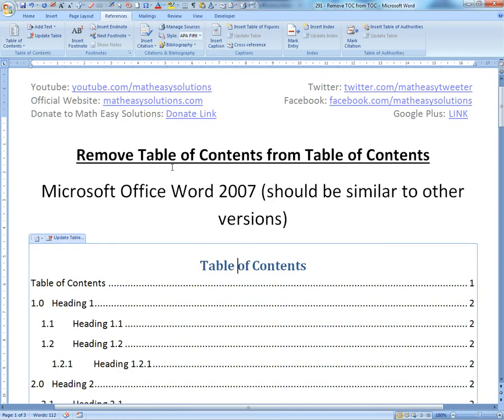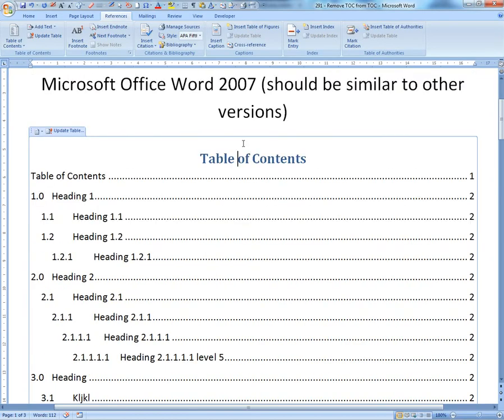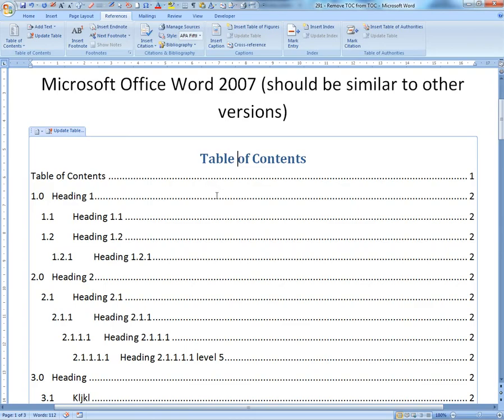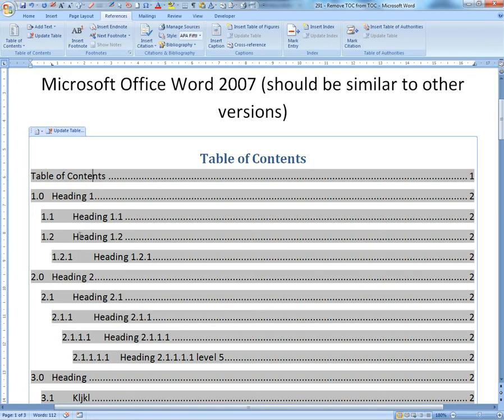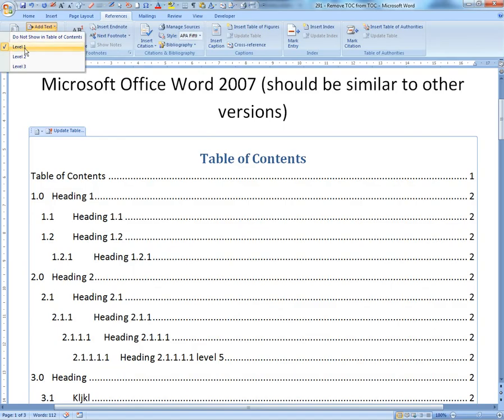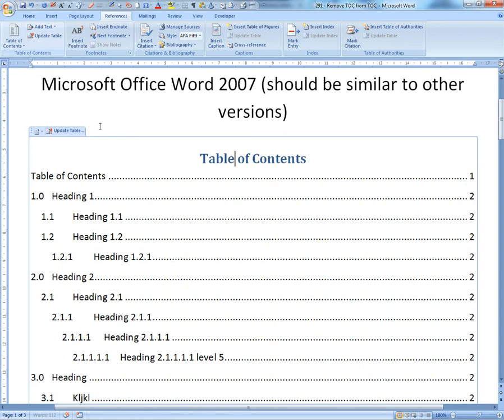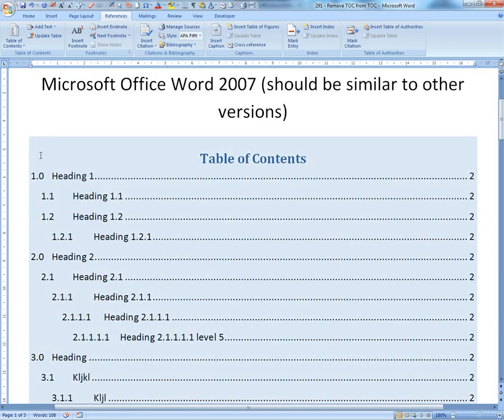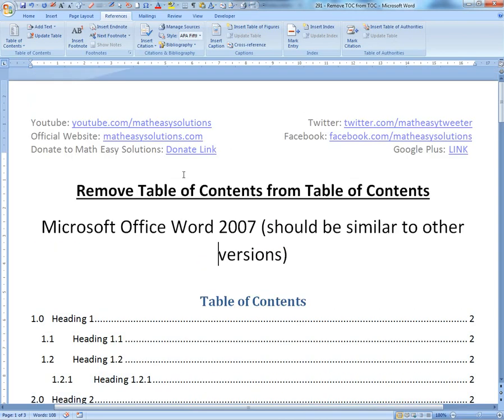Remove the Table of Contents from the Table of Contents in Microsoft Office Word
Recently I was writing a report for school and for some reason the table of contents was being shown in the table of contents. Since everyone knows where the table of contents is then there is no need to state what page it is on. In this video I show how to make it not appear in the table of contents. It is very simple to do so make sure to watch the video!